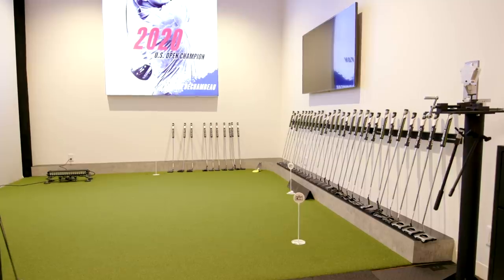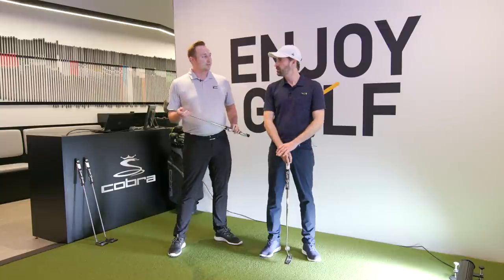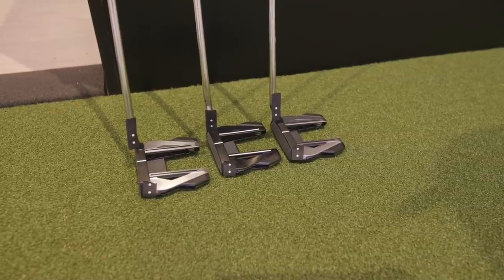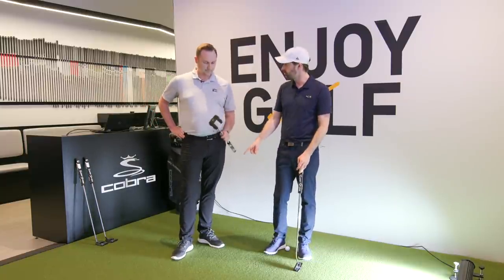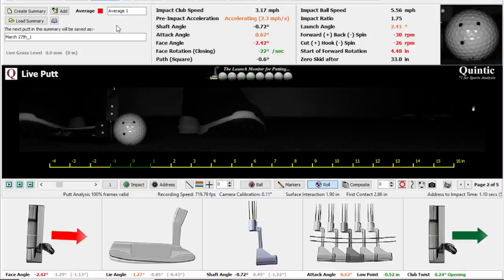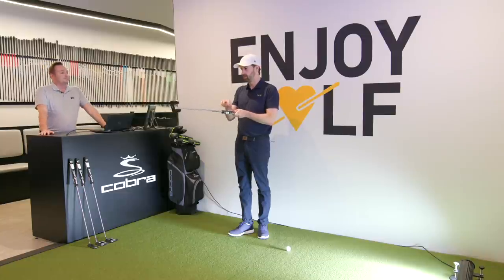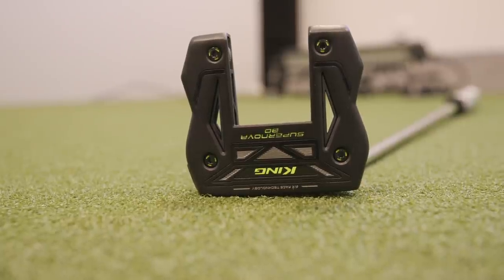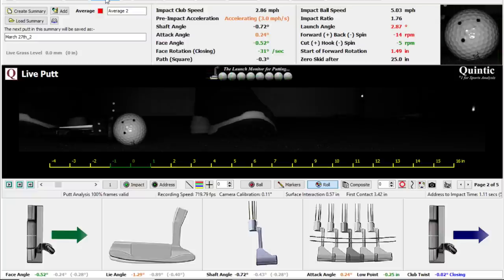My 2022 Putter Fitting | Better Face Angle & Speed Control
Getting fit for a new putter at Cobra to try to reduce my number of pulled putts and improve my lag putting ability.

0:00 // Intro
1:28 // Putter Fitting
9:36 // Conclusion